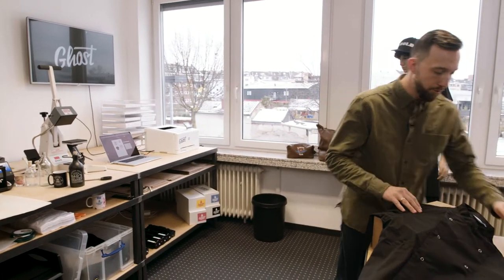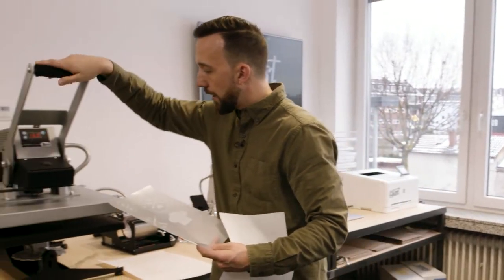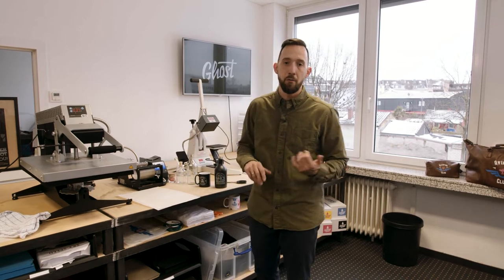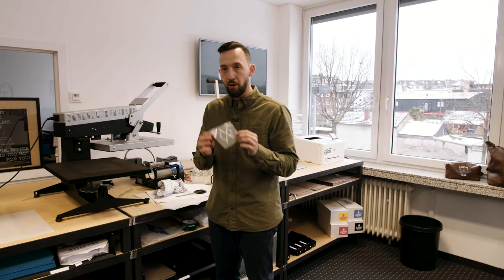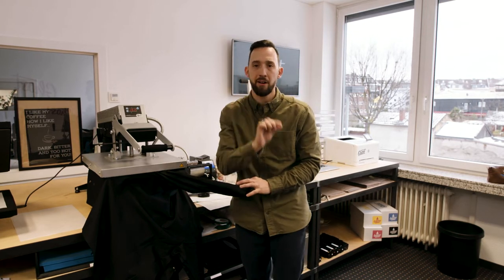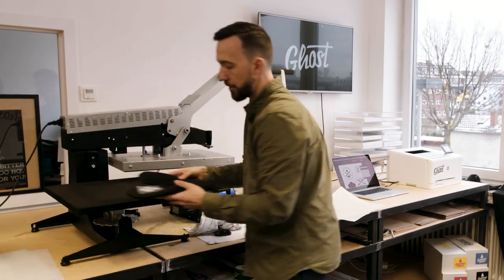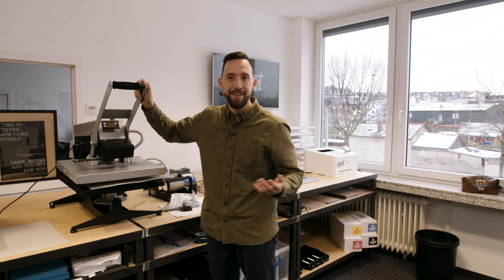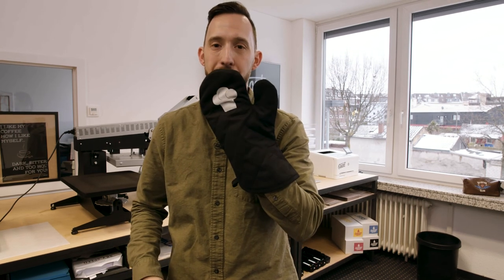Customize Workwear with white print on dark using Ghost (Chef Outfit)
Customized Workwear is a great way to deliver your brand either to your staff and your customers. For small companies single and small productions of workwear like chef's outfits, waiter aprons, hoodies, T-Shirts, Pants and other work-clothes has been very expensive. With the Ghost White Toner you can easily personalise workwear on-demand in house.

In this Tutorial you can follow along how to personalise a black chef's outfit with white logos using Ghost White Toner and Laser-Dark A-Foil and B-Paper.

It has never been that easy to create custom T-Shirts, Bags, Mugs and Bottles. Ghost White Toner and Laser-Dark Transfer Media enable you to do all this for small runs and even single items are possible at a fraction of the cost of traditional technologies like screen print.

HP Color Laserjet M252dw

Other materials:
Professional Heat press from SEFA
Scissors
Heat resistant tape
A3 copy paper

📩 Contact Ghost